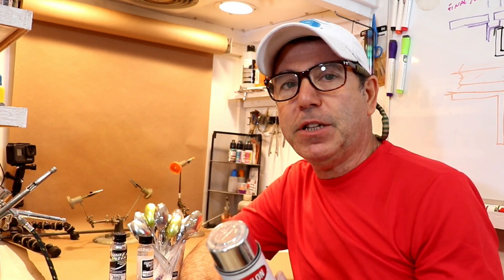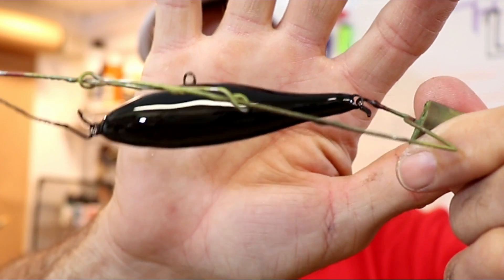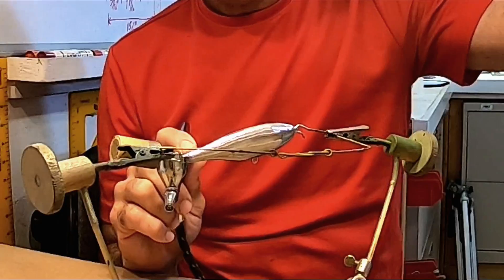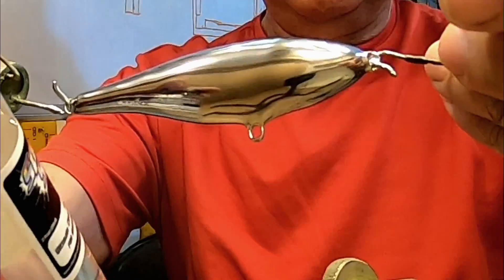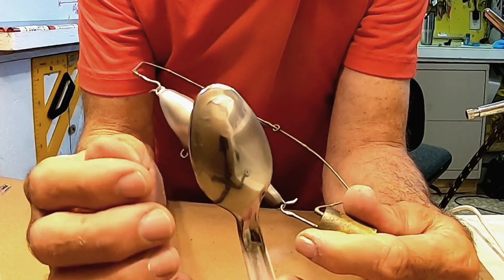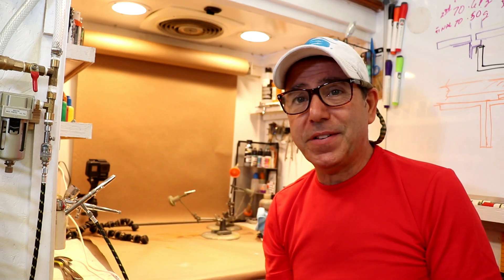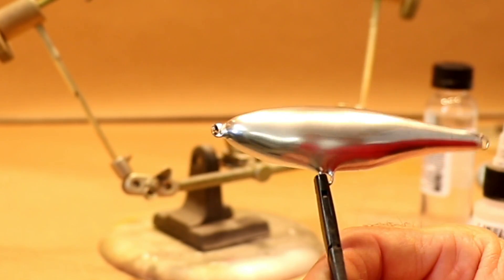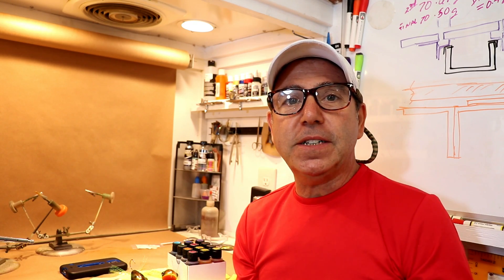Chrome Painting Lures with Spaz Stix Mirror Chrome, Testing Spaz Stix Clear Coat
I have tested Spaz Stix Chrome before and I have tested every clear coat I use over it but, I have not tested the Spaz Stix Clear Coat.  It's always disappointing when you Chrome a hand made lure only to have it turn dull and grey after you clear coat.  I have found work-arounds that help keep the chrome shine but, I have not tried the Spaz Stix clear.  If you like to paint lures and use chrome finishes this video will interest you.